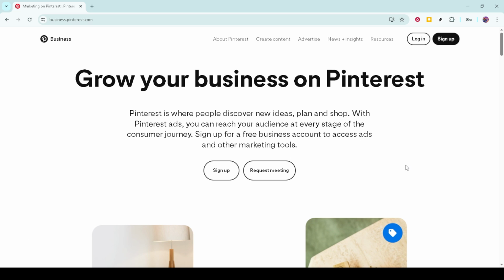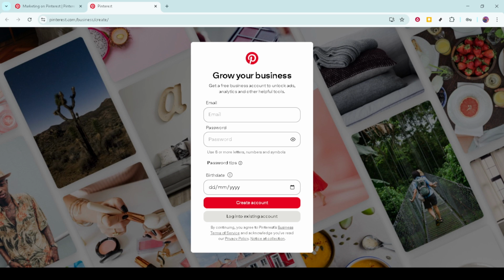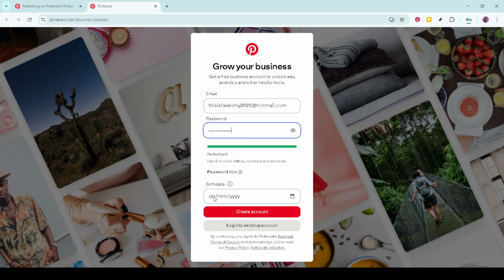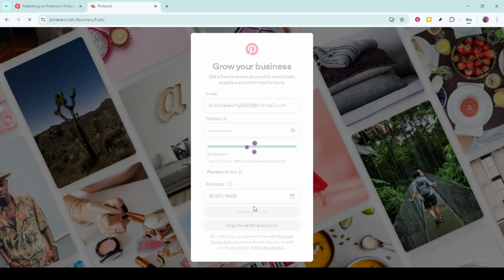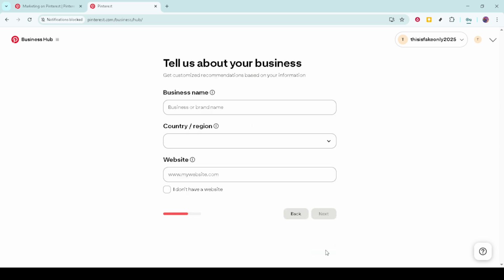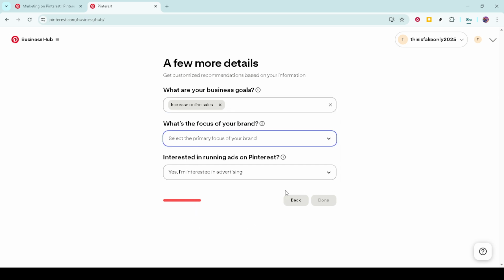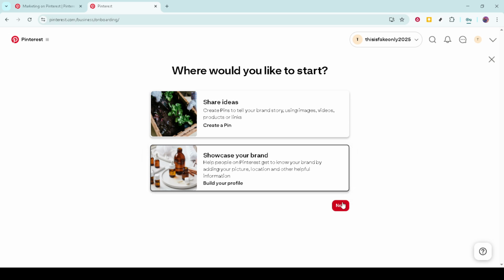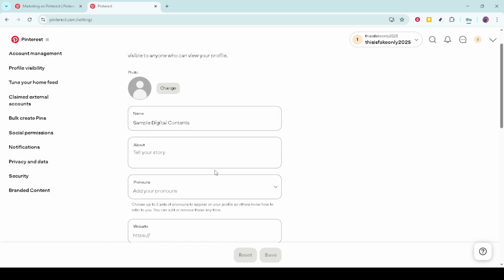How To Create A Pinterest Business Account [Quick Tutorial]